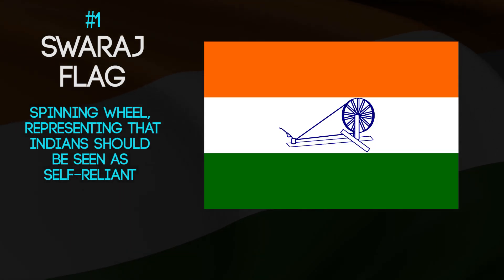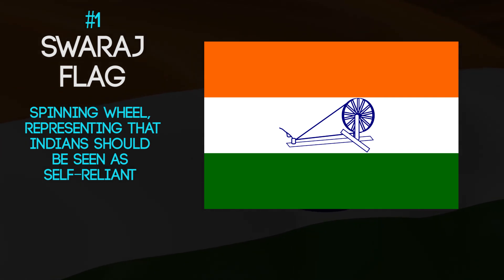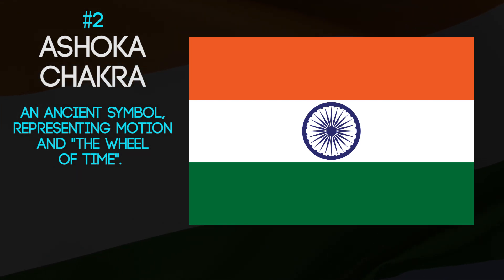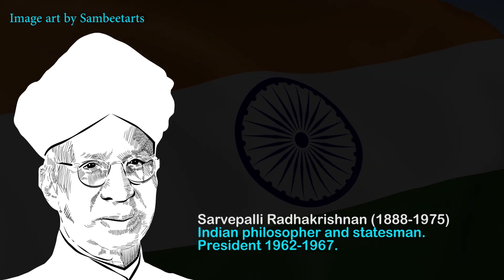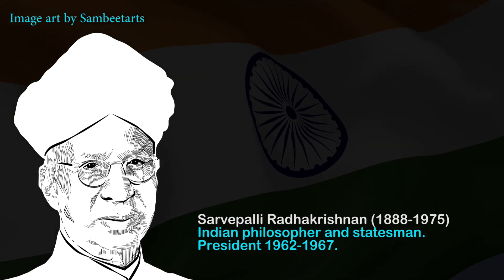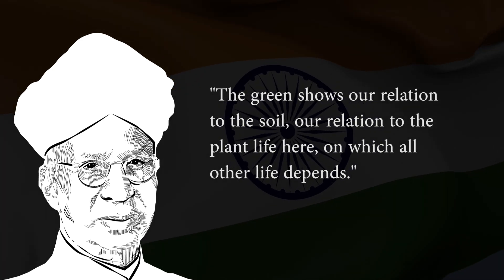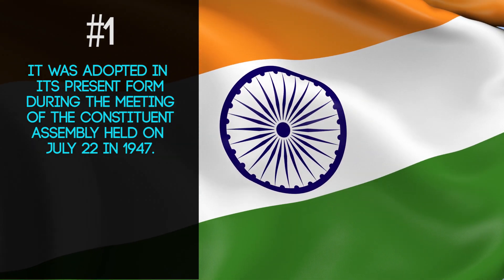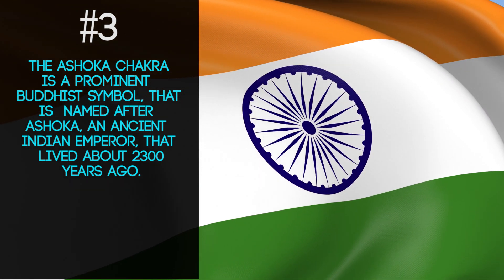India - the flag explained / Why was the colors and symbol changed?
The Republic of India.

The flag has two graphic elements. A tricolor horizontal band plus an ancient symbol.
And the flag consists of four colors.

The fact that the flag is based on a design with three horizontal bands is probably because the national flag was a natural evolution of the flag that became popular during the Indian freedom movement, in what was known as The National Congress.
This flag, which was called the Swaraj flag, also had three horizontal bands, with the colors red, white and green.
The color red represented the Hindu people, the green represented the Muslims and the white color on top represented all other religious communities as well symbolizing peace between the different religious communities.
The tension between religious communities made it difficult to unite them in the flag, and it was decided to make the flag more secular. The colors were modified and given a new meaning in a revised version of the original Swaraj flag from 1921. As you can see, the order of the bands was also altered.
It was not only the colors that changed, also the symbol was replaced from the Swaraj flag and what was to become the official Indian flag. In the Swaraj flag there was a symbol of a traditional spinning wheel, a symbol proposed by Mahatma Gandhi to represent that Indians should be seen as self-reliant by fabricating their own clothing and develop the country’s textile manufacturing industry.
This symbol however was replaced by a new but ancient symbol, the Ashoka Chakra. This is a 24-spoke wheel. One for each hour in a day, which is also why the symbol is often referred to as “The Wheel of time”. Each spoke also symbolize one of the 24 principles of life, for example Self-control, Goodness, Honesty, Loyalty, etcetera.
The most symbolic feature however is that the chakra symbolize movement. It intends to show that there is life in movement and death in stagnation. For the Indian country to prosper it is crucial that is adapts to change.

When it comes to the colors in the flag there are no official clarification as to what the colors represents. Even by notable persons involved with the adaption of the flag in the 1940s, the colors are given a different meaning depending on who you ask.

The color saffron, that is a shade of orange, represents the strength and courage of the country. Other sources believe the color symbolize sacrifice and renunciation.

The white middle band represents peace and truth with Dharma Chakra.
The green band symbolizes faith and chivalry. Other sources refers to the fertility, growth and auspiciousness of the land.
The navy blue color of the Chakra is said to represent the sky and the ocean. Allthough there are also some who claim it refers to Divinity.

Since there are different interpretations of what the flag symbolize, we will refer to one source in particular. The statesman Sarvepalli Radhakrishnan. He was the first vice president of India, and later become the president from 1962 to 1967. He had this interpretation of the Indian flag:
The saffron colour denotes renunciation or disinterestedness. Our leaders must be indifferent to material gains and dedicate themselves to their work. The white in the centre is light, the path of truth to guide our conduct. The green shows our relation to the soil, our relation to the plant life here, on which all other life depends. The "Ashoka Chakra" in the centre of the white is the wheel of the law of dharma. Truth or virtue ought to be the controlling principle of those who work under this flag. The wheel denotes motion. There is death in stagnation. There is life in movement. India should no more resist change, it must move and go forward. The wheel represents the dynamism of a peaceful change.

Three things worth noting about the flag.
The national flag of India was adopted in its present form during the meeting of Constituent Assembly held on the twentysecond of July in 1947, a few weeks before India's independence from the British on August fifteenth in 1947.

According to the Bureau of Indian Standards, there are strict regulations to what cloth the flag can be made of. By law, the flag is to be made of khadi, a special type of hand-spun cloth or silk.

The Ashoka Chakra symbol is a prominent Buddhist symbol, that is associated and named after Ashoka, an ancient Indian emperor, that lived about 2300 years ago.